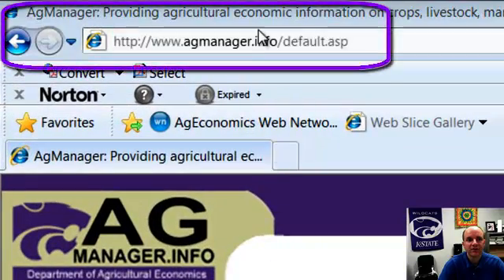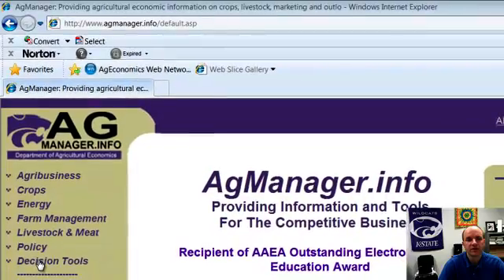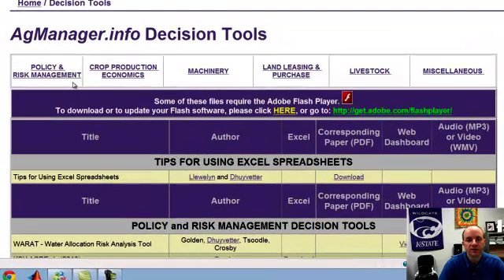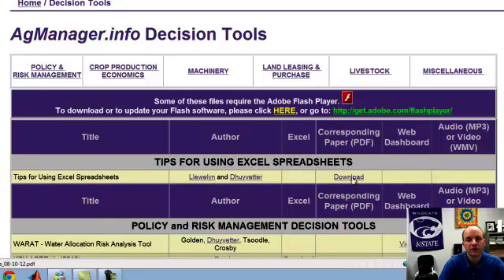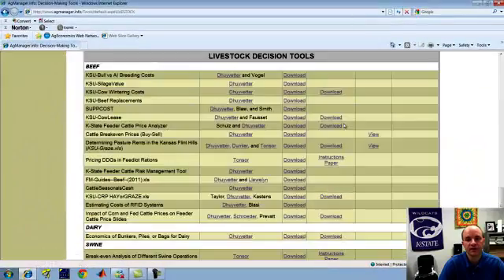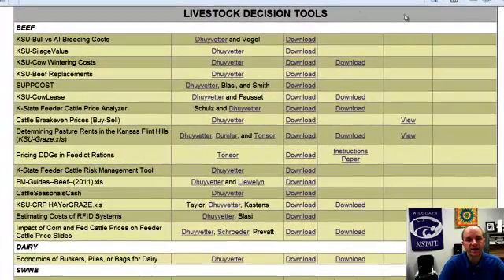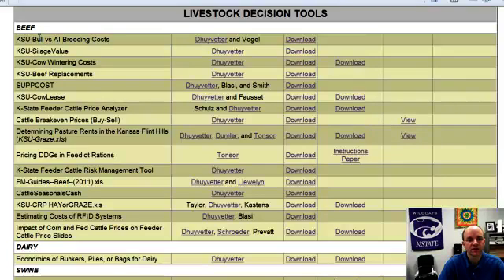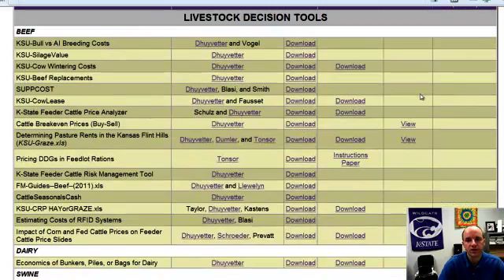Highlighting Decision Tools on AgManager.info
Dr. Glynn Tonsor describes several spreadsheet decision tools on the AgManager.info website, particularly some dealing with cattle production.